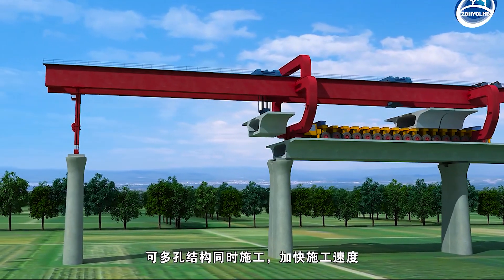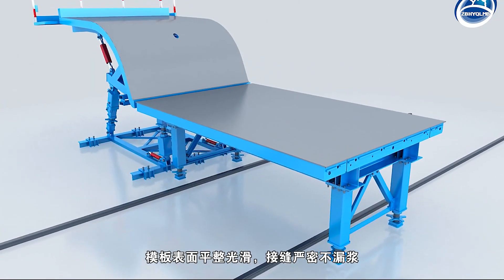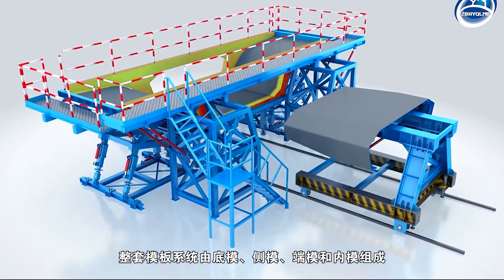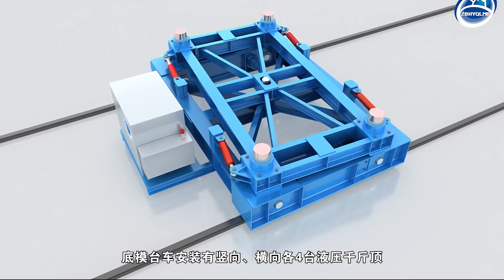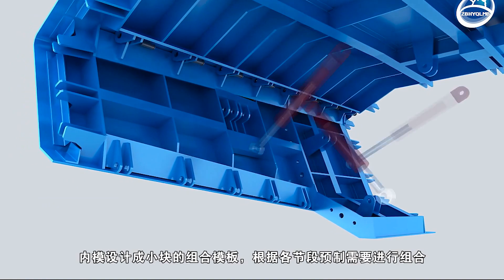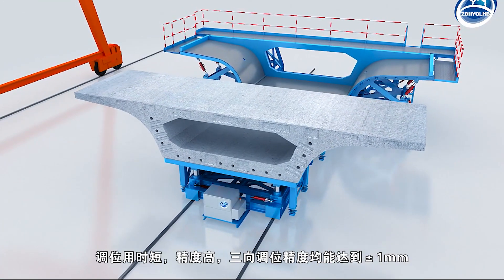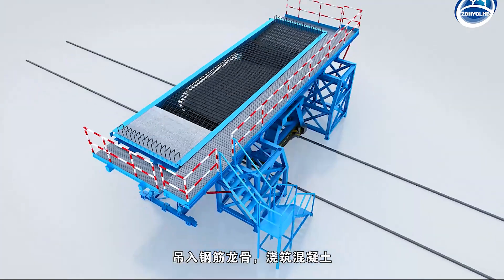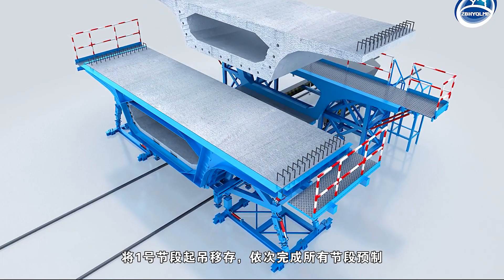工厂预制，现场拼装，高效率桥梁施工；桥梁节段预制施工技术 | Bridge Segment Precast Construction Technology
节段预制拼装施工工艺工法，其原理就是将桥梁上部结构划分为若干标准节段，在预制场地匹配预制完成后，在现场用架桥机等专用拼装设备在桥梁下部结构之上，按次序逐块组拼，同时施加预应力，使之成为整体结构，并沿预定的安装方向进行逐跨推进、逐跨拼装。